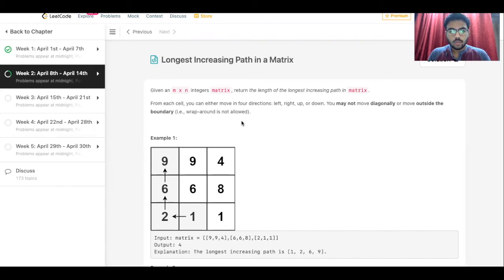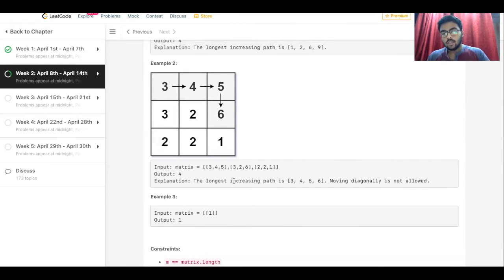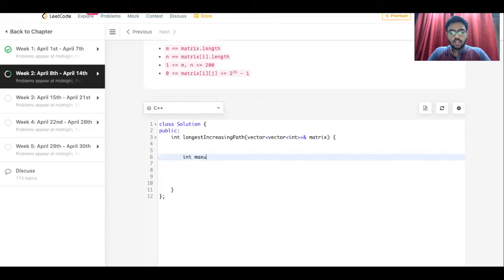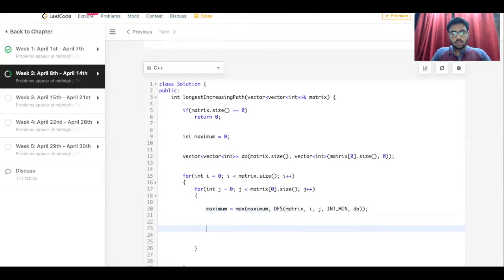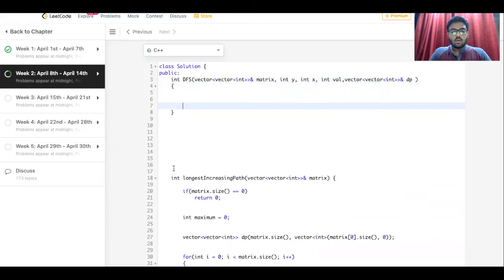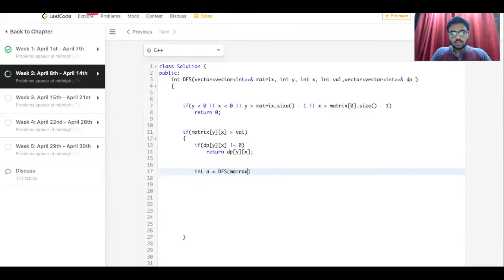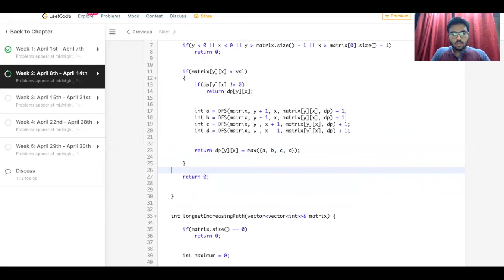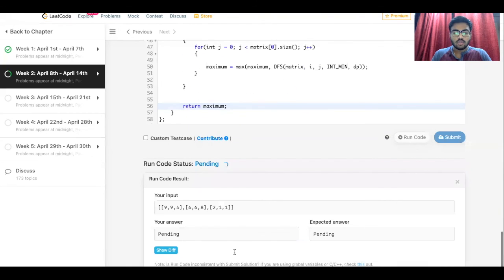Leetcode Longest Increasing Path in a Matrix | April Leetcode Challenge 2021